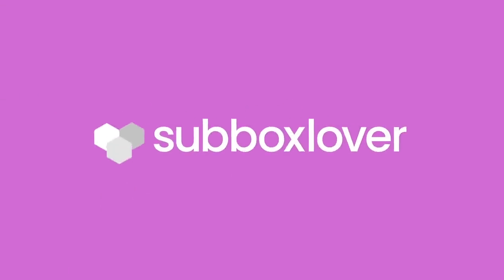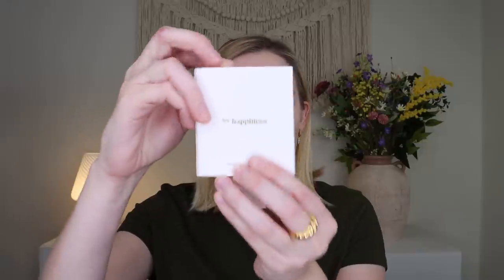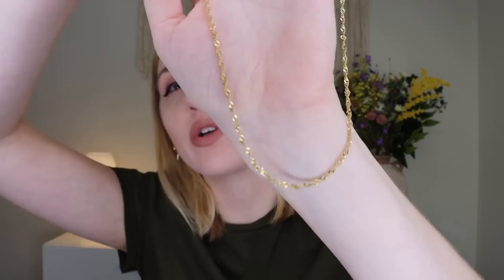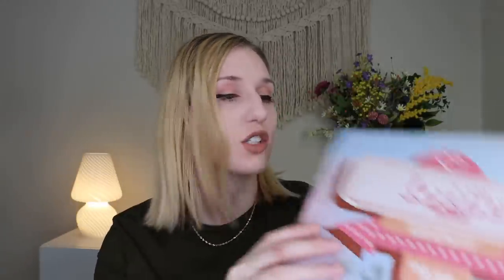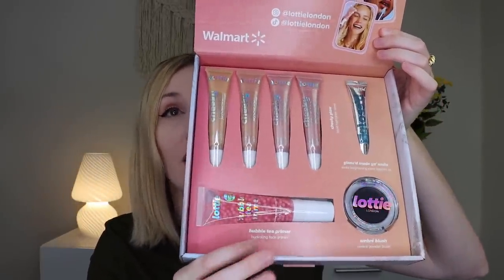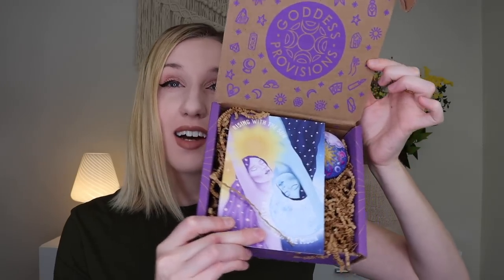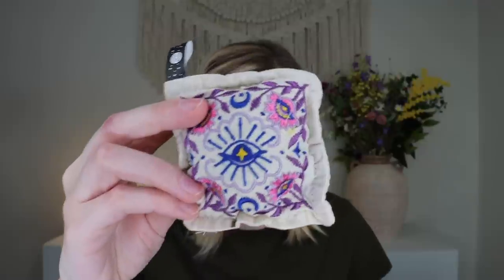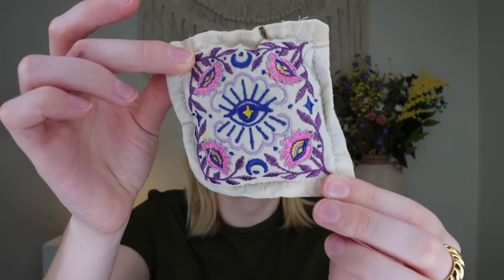Subscription Box Sunday | Vol. 2 July 2023 + Mini PR Haul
0:00 Intro
1:52 Hey Happiness
8:29 Lottie London
16:07 Simply Earth
24:37 Goddess Provisions
32:06 Bath Bevy & Tubless

From Sunday, July 9th until July 16th (including the whole day of 16th), you will get:
*1 surprise jewelry piece chosen by us for every order above 49 EUR
*2 surprise jewelry pieces chosen by us for every order above 99 EUR
*3 surprise jewelry pieces chosen by us for every order above 129 EUR🎁📣

Code: SUBBOXLOVERFREE for a free $45 gift card with the purchase of your first box

Price: $43.21 + shipping monthly (For both regular & tubless)
Code: None

Makeup I am wearing:
-Nars: Soft Matte Complete Foundation (Olso)
-Mally: Best Dressed Lids Eyeshadow Palette
-Tarte: H2O Lip Balm (Villa)